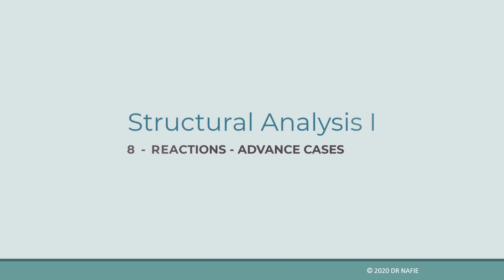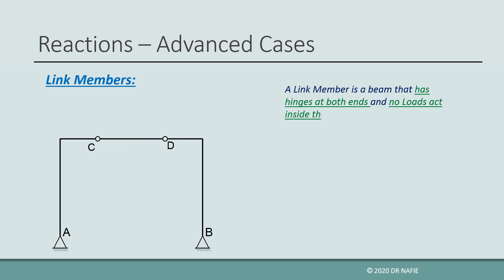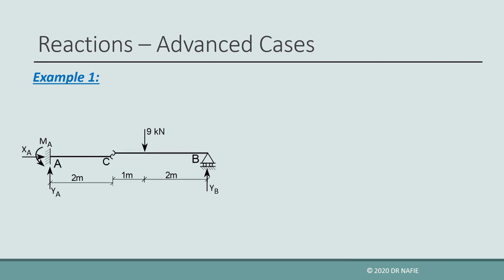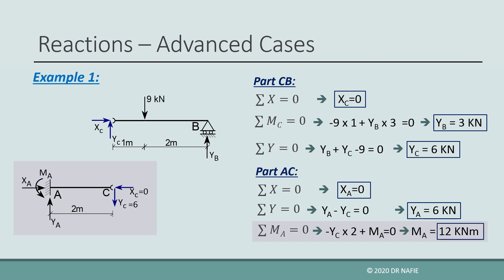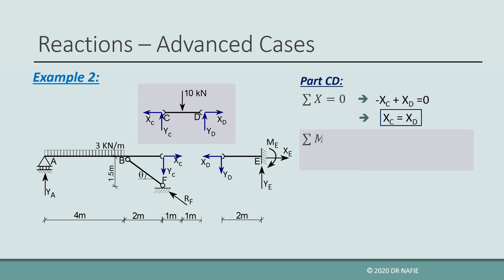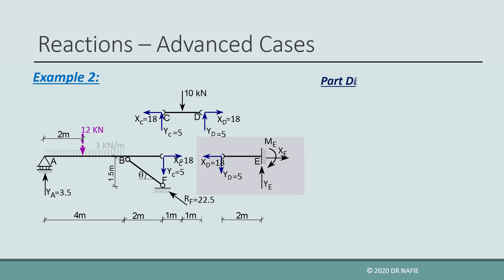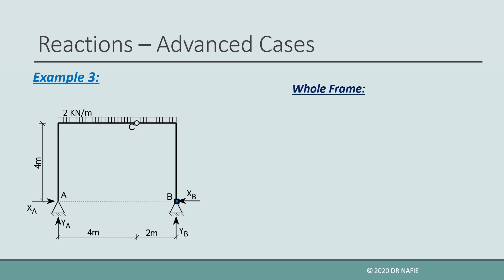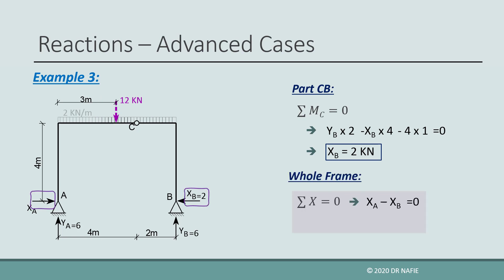Support Reactions - Compound Beam Examples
In this video, support reactions are evaluated for advanced problems of compound beam asnd frames with internal hinges. Using intermediate hinges and link members to obtain additional equilibrium equations is explained.  Using internal forces in evaluating the reactions is shown.
Examples are given showing how equilibrium equations are applied to obtain the values of the reactions.
Different types of supports have different reaction types.